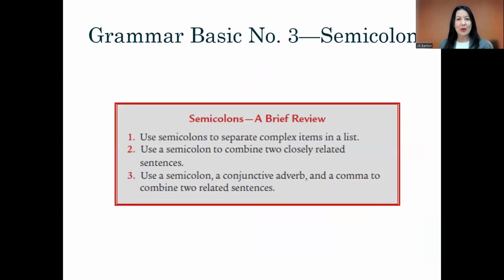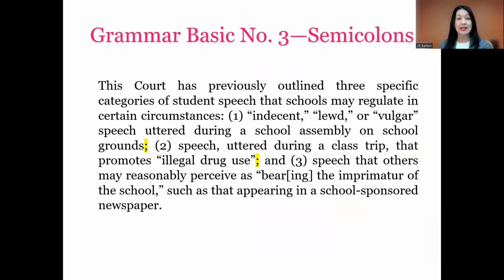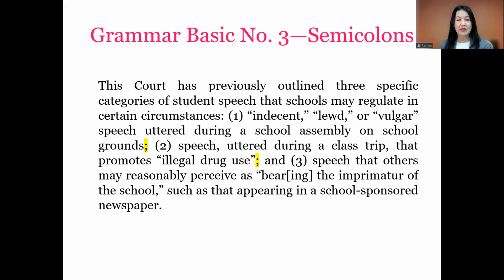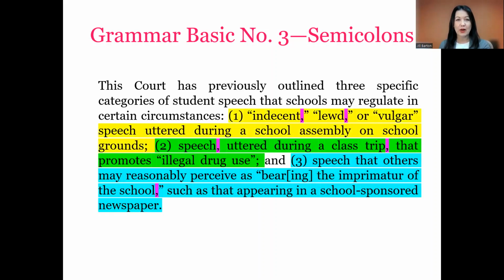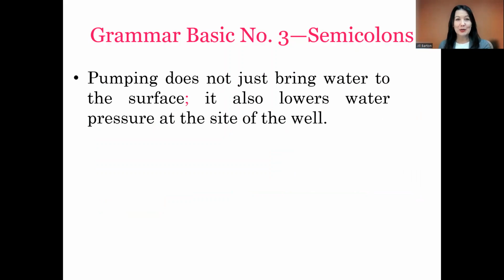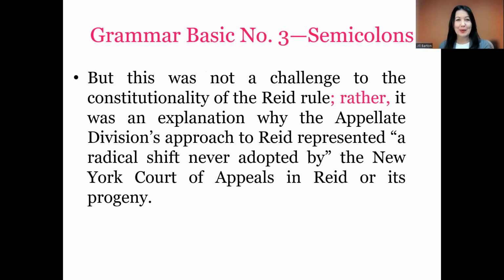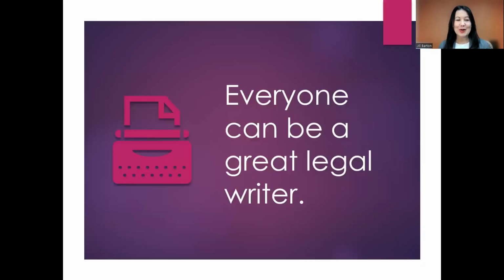Grammar Redux 3 Semicolons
Semicolons can help combine more complicated sentences in legal writing. This video shows how to use them—in moderation.

0:00 Introduction
00:32 Use semicolons to separate complex items in a list
01:20 Use a semicolon to combine two closely related sentences
02:00 Use a semicolon, a conjunctive adverb, and a comma to combine two related sentences